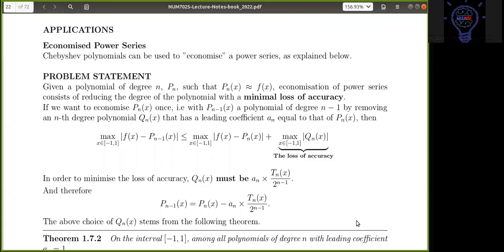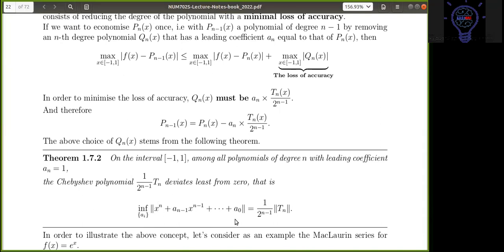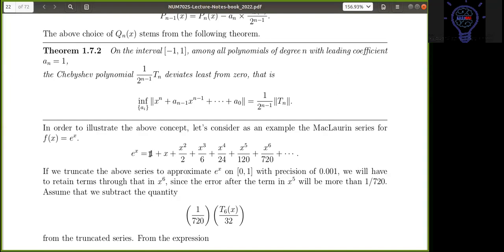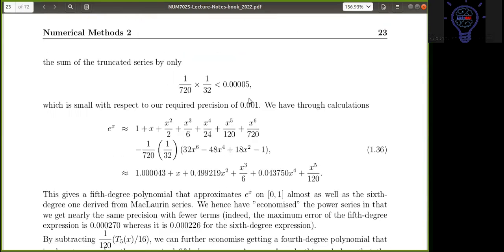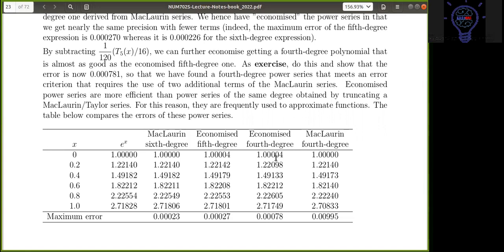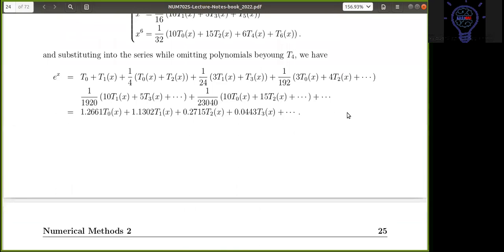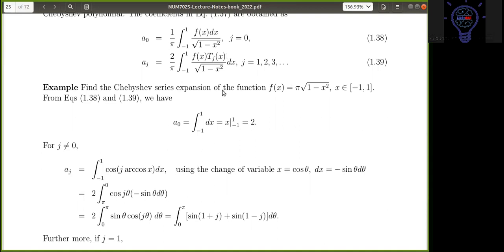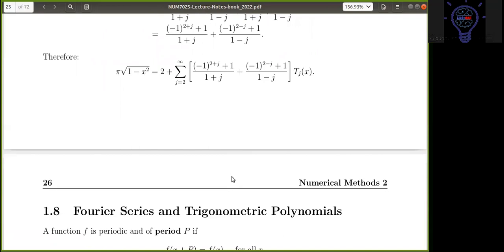Lecture 5: Economization of Power Series and Chebyshev Series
In this video entitled "Lecture 5: Economization of Power Series and Chebyshev Series", we explain the concept of power series economisation followed by an example and we also define what is Chebyshev series expansion supplemented by an example of illustration.

The first part of the video starts with the economization of power series problem statement.

We believe that, as usual, you will enjoy this video.
If you haven't watched the previous video yet kindly click on the following link: ☟
    Lecture 4: Chebyshev Polynomials (explained in details)

Chapters/Timestamps
00:01 Video Intro
00:12 Economization of power series problem statement
00:23:04 Chebyshev series expansion
00:29:28 Example of Chebyshev series expansion